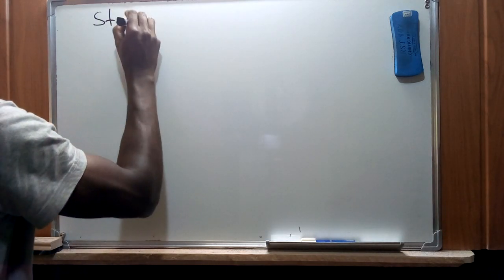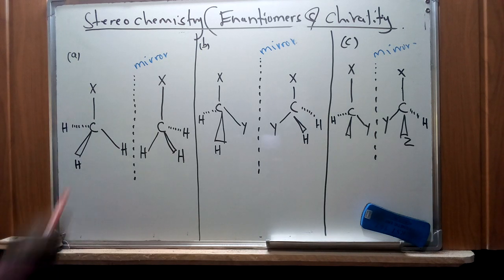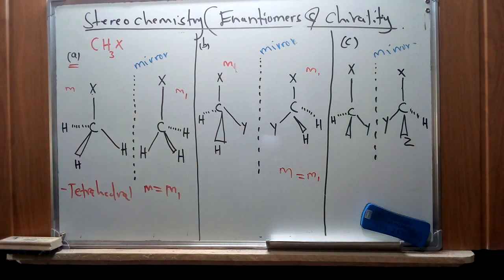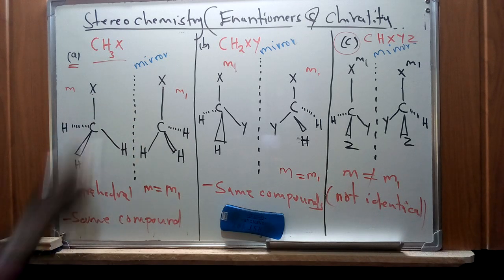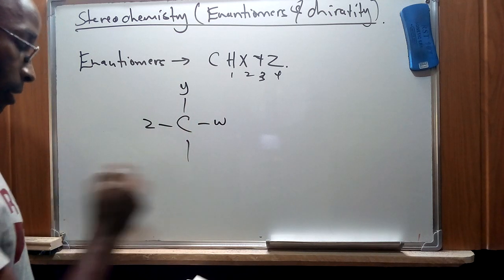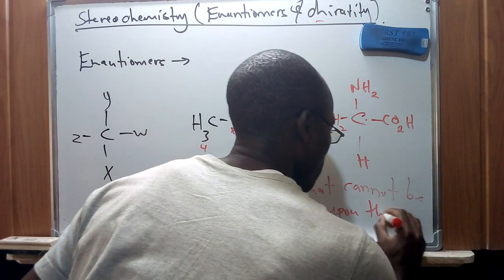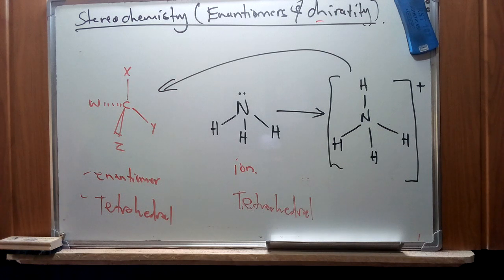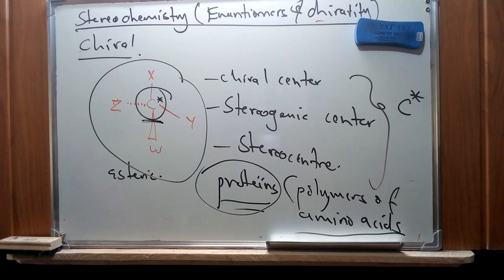Chirality and Enantiomers: The 3D Language of Molecules